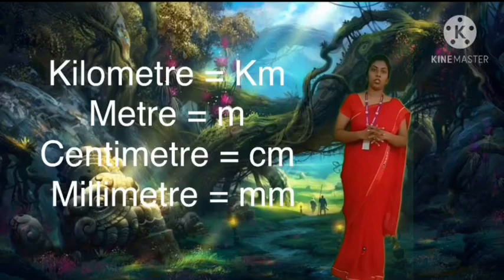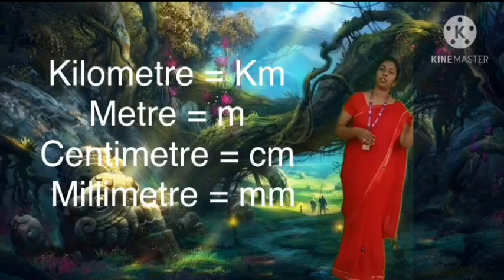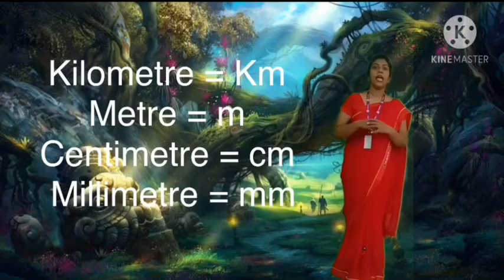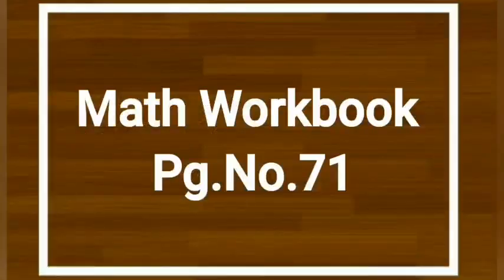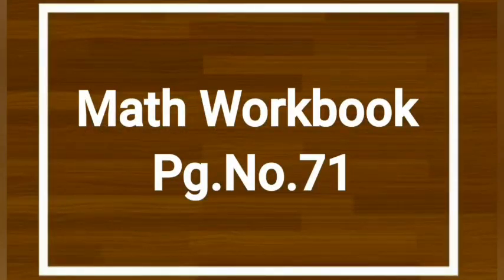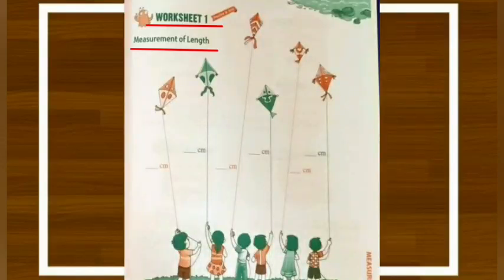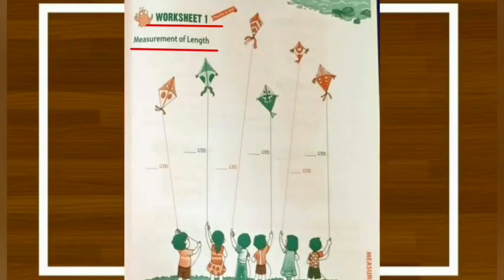Class- II Maths (06.12.21)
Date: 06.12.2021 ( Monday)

*STD - II*

*Subject : MATH*

👩🏻‍🏫 Topic - Measurement Of Weight and Measurement Of Length

👩🏻‍🏫 This video explains  in detail about the topic Measurement Of Weight and Measurement Of Length

🔖 Recap